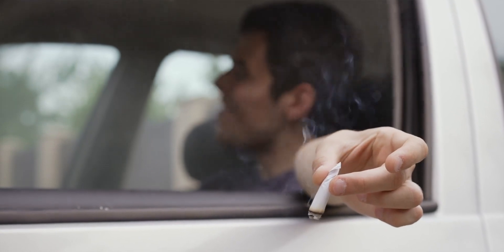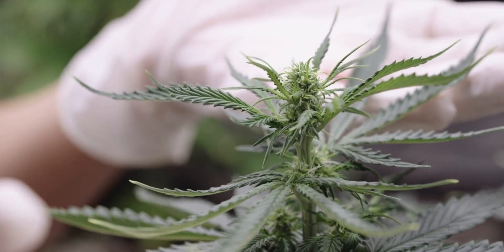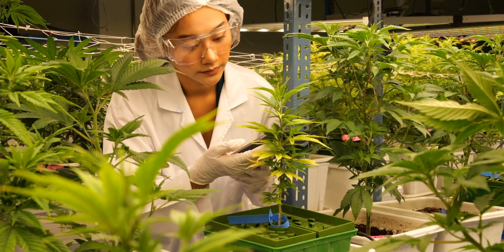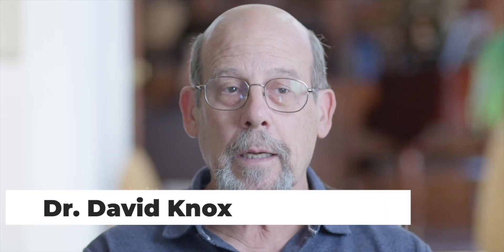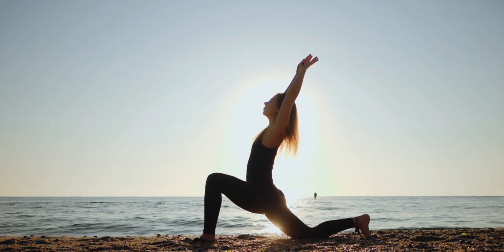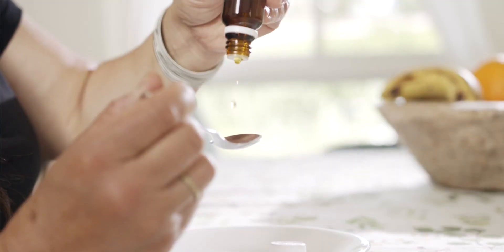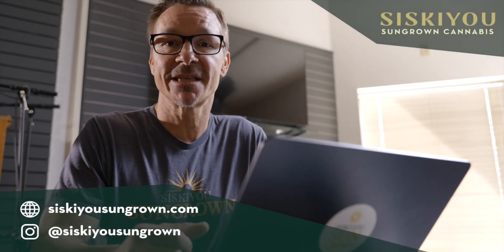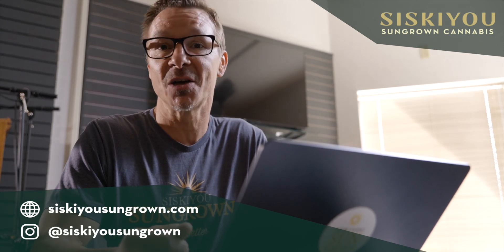Buying Weed 101: What Every Cannabis Patient and Consumer Needs to Know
Cedar Grey had the opportunity to sit down with the Knox Doctors, pioneering endocannabinologists from Portland, Oregon, to discuss what patients and consumers need to know when purchasing cannabis (marijuana, weed) products at dispensaries. Dr. Janice, Dr. David, and Dr. Rachel discuss the impoprtance of knowing why you want to use cannabis, what makes a quality product, how to read labels, certificates of analysis (COAs) from laboratories, socially responsible companies, the endocannabinoid system (ECS), and much more! Find out more at DoctorsKnox.com